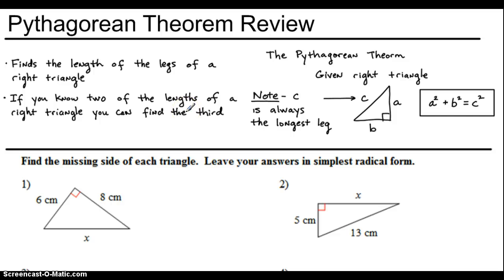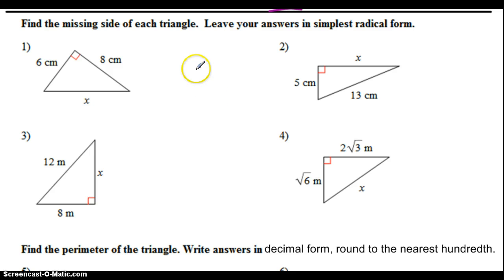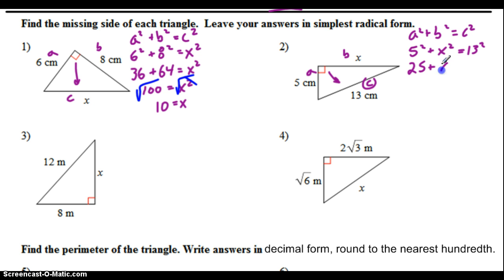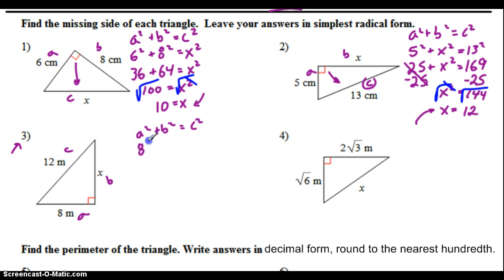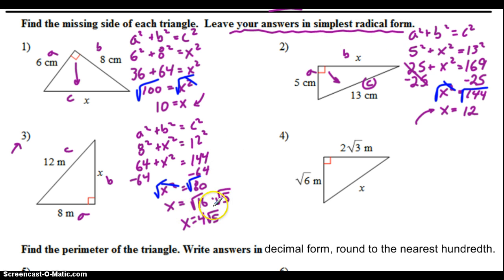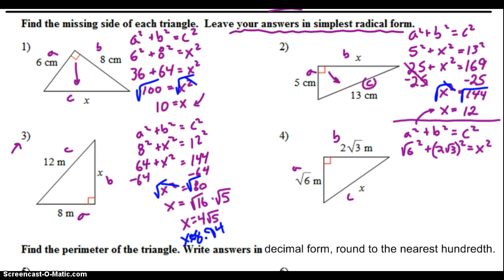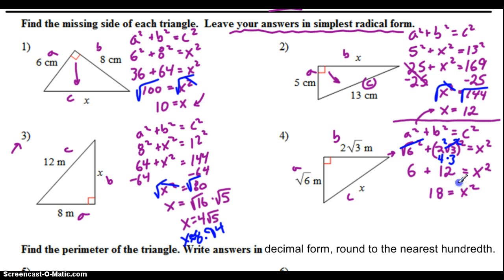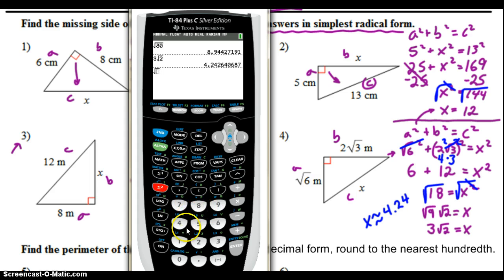Pythagorean Theorem, Part 1: Basic Problems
Pythagorean Theorem Review, Part 1